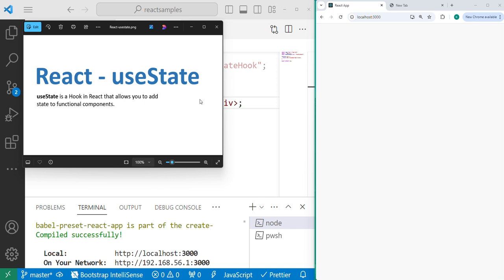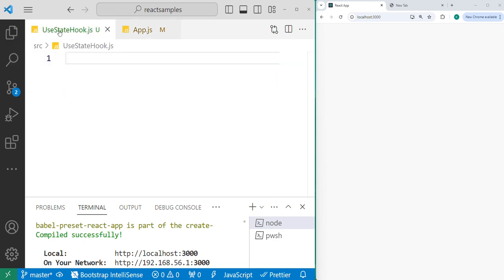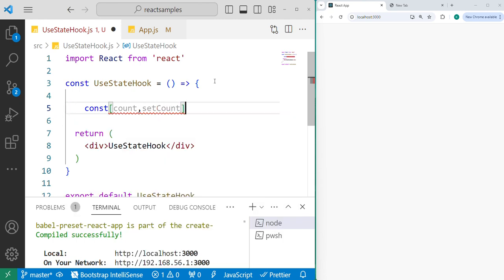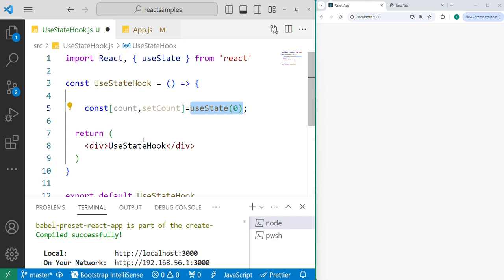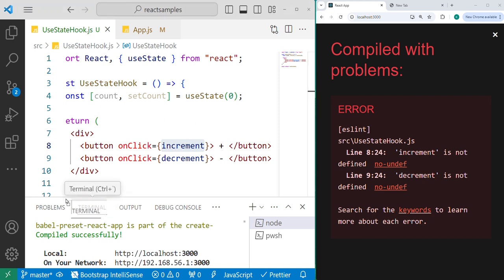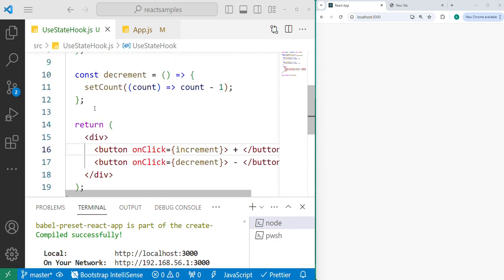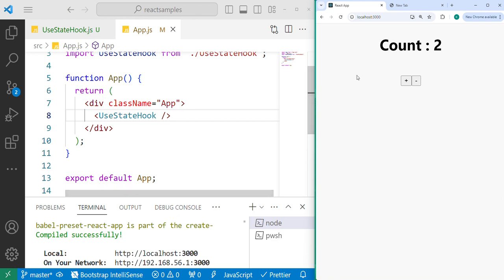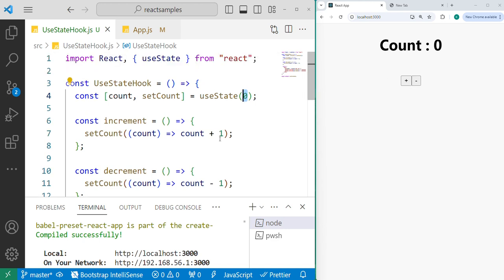React useState Hook